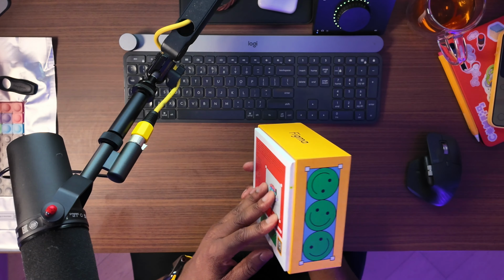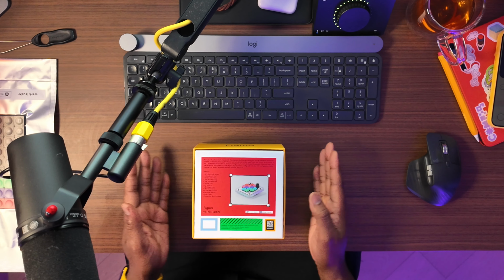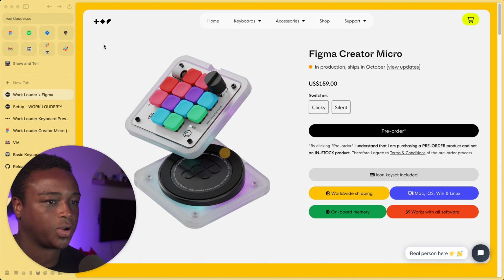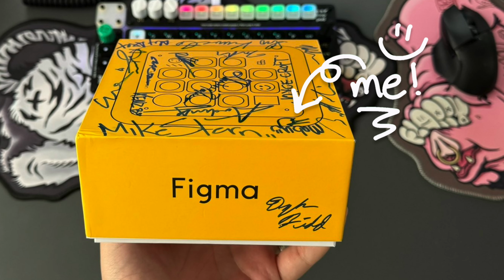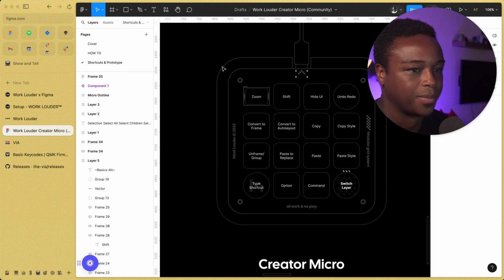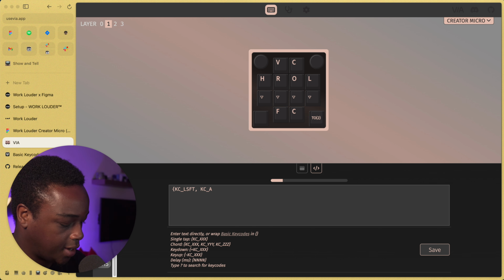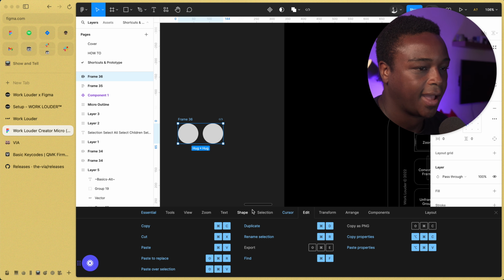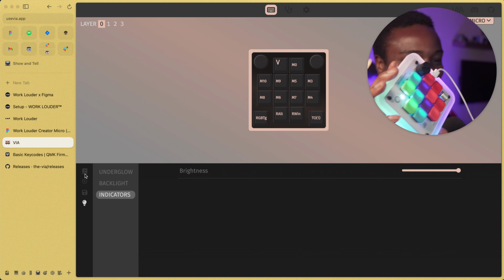BEST keyboard for CREATIVES! Work Louder Figma Creator Micro Keyboard Unboxing & Setup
What's up Designers!

Today I unbox and setup the Figma x Work Louder Creator Micro Keyboard! This is honestly a collaboration made in heaven! I also take a moment to show ya'll how to set it up! Not so much to say about it, come along as I unbox this absolutely awesome product!

| Musical tunes from this video 🎶  |
Song: Route 209
Stream / Download Super Lofi World 2